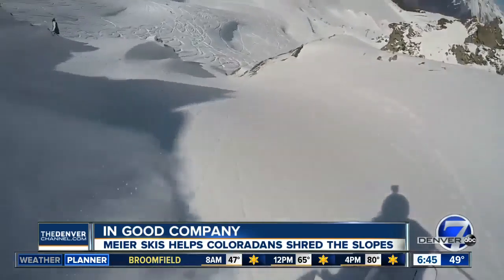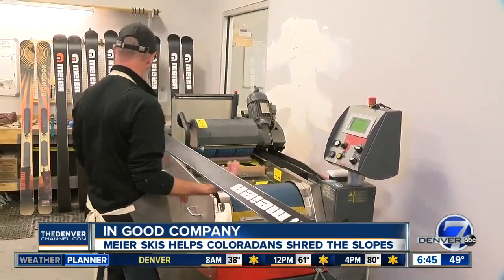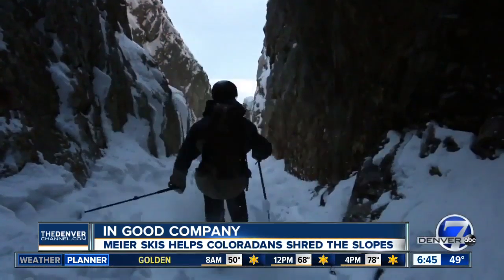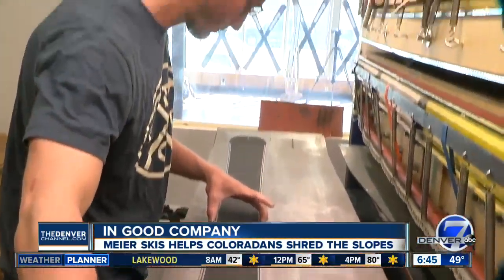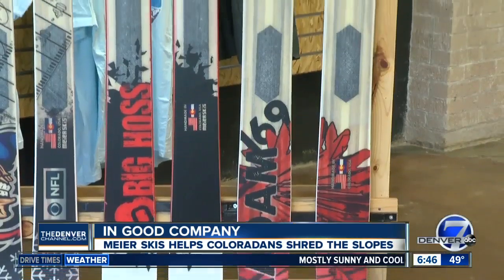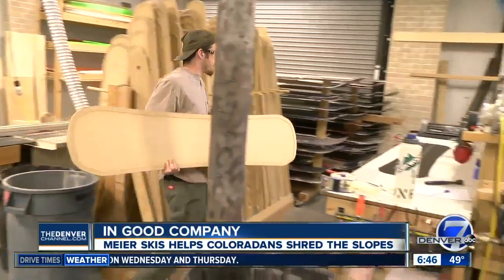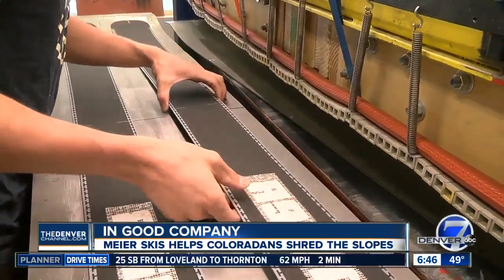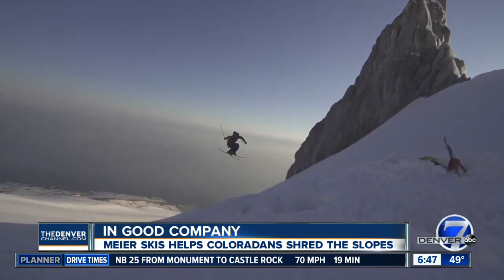Denver-based Meier Skis turns ski-making into social experience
Denver-based Meier Skis wants you to carve up the mountain with a one-of-a-kind experience.